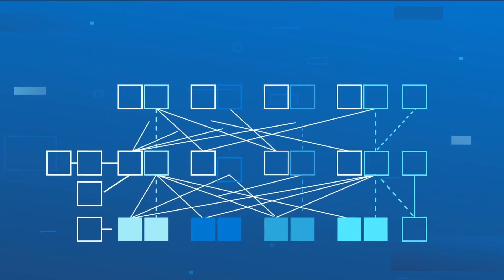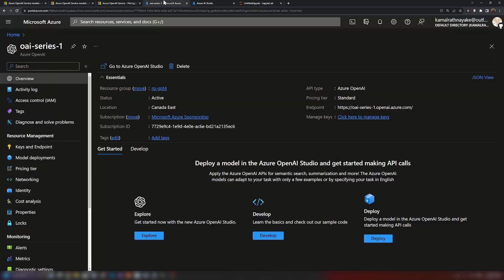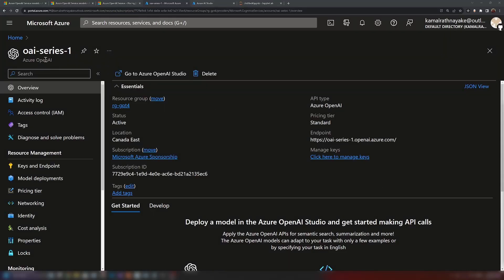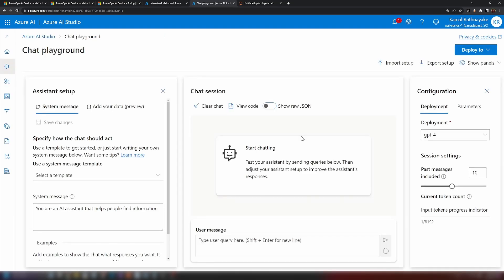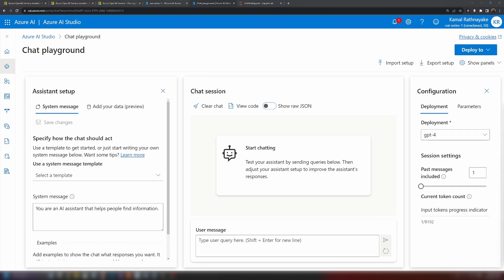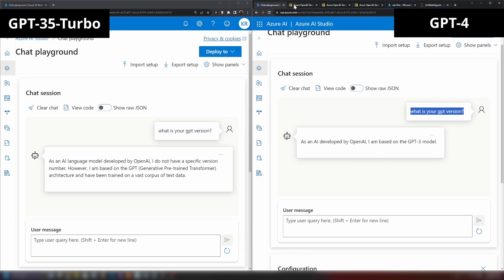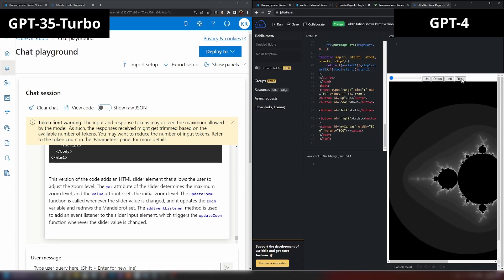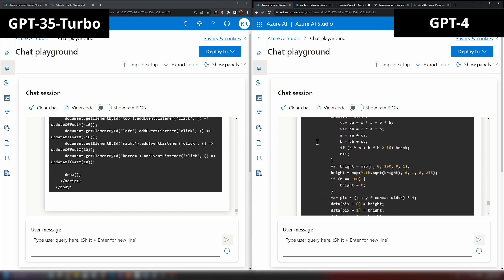Exploring GPT-4 in Azure OpenAI Service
Welcome to my Azure OpenAI Service series! In this tutorial, we'll explore the GPT-4 for Azure OpenAI Service.

00:00 Intro
01:20 Pricing and Features
02:18 Deploying a Model
04:49 Side by Side Comparison of GPT 3.5 and GPT 4
09:05 Mandelbrot Set
13:19 Working with Azure OpenAI GPT-3 API